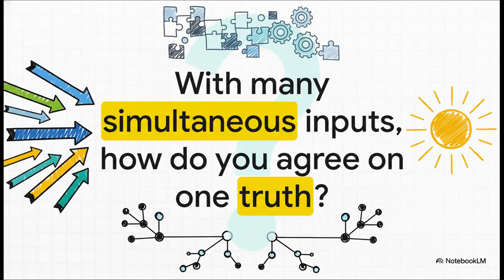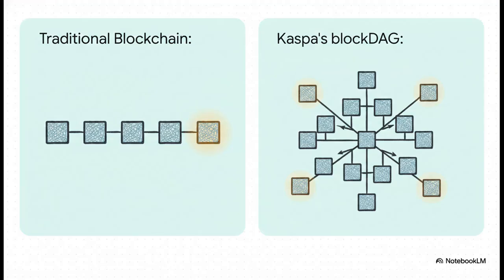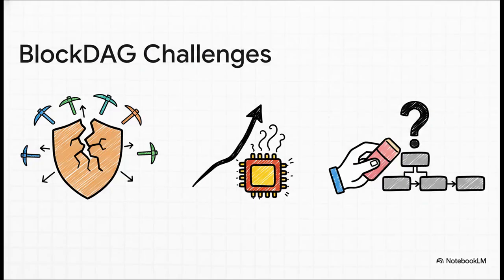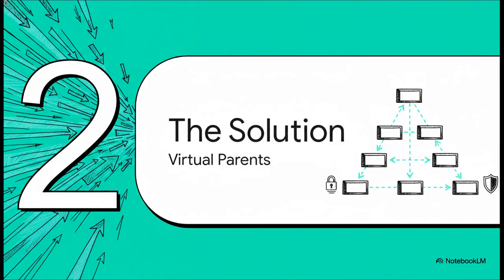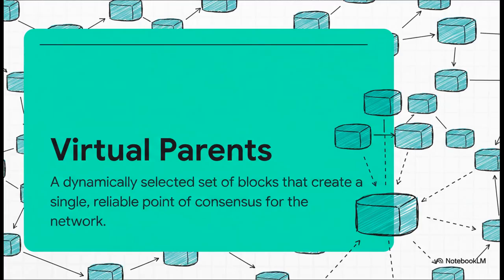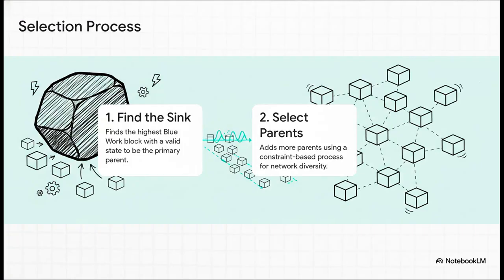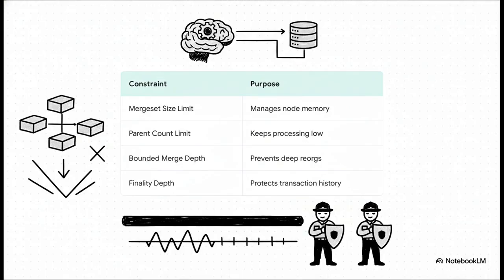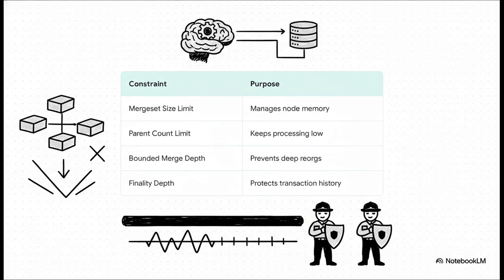Kaspa Virtual Parents Selection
Virtual Parents are dynamically selected blocks that support Kaspa's BlockDAG to achieve high throughput while maintaining Security and Decentralization through constraint-based Parent Selection.